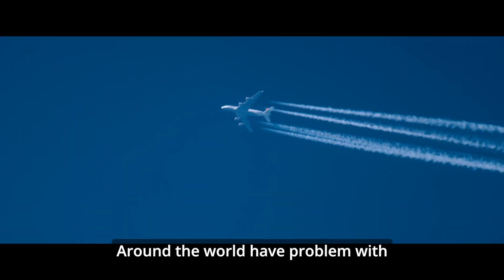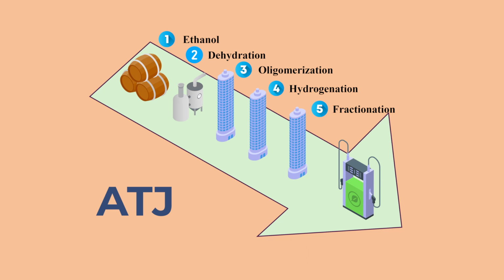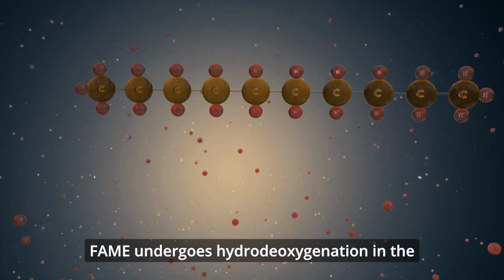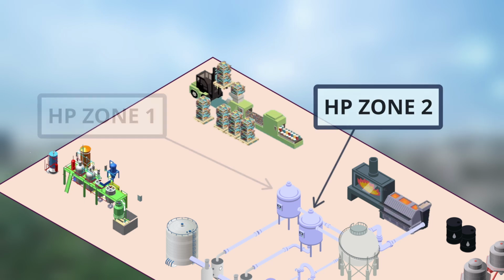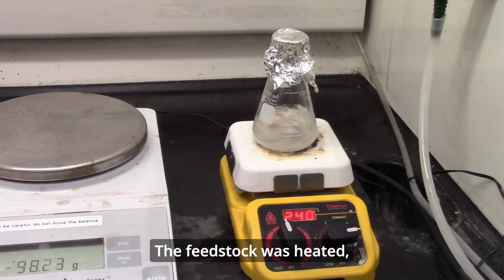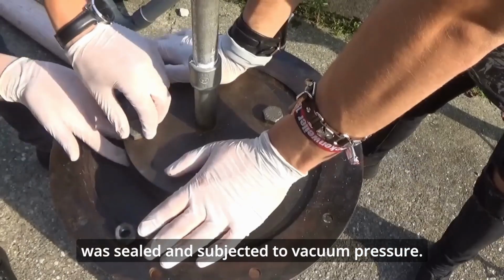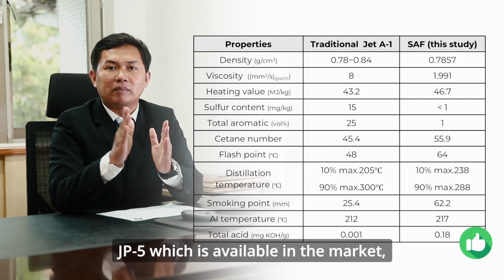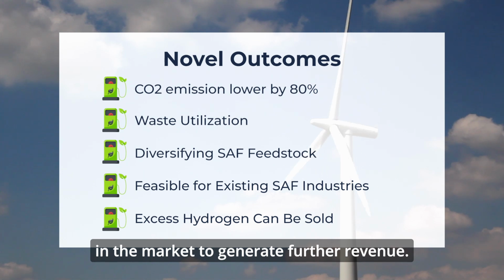Hybrid pathways for next generation of sustainable aviation fuels in Taiwan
National Cheng Kung University
Tainan, Taiwan
2025